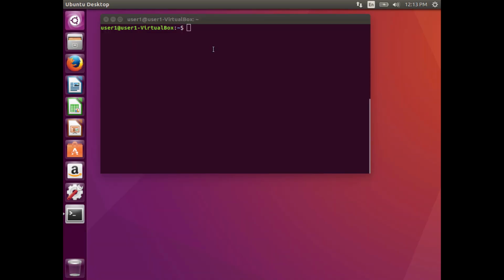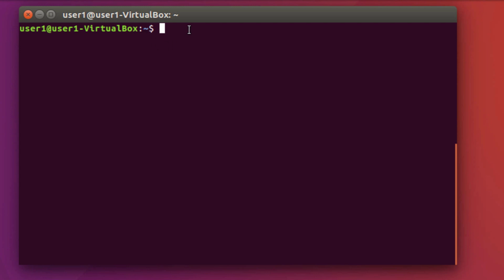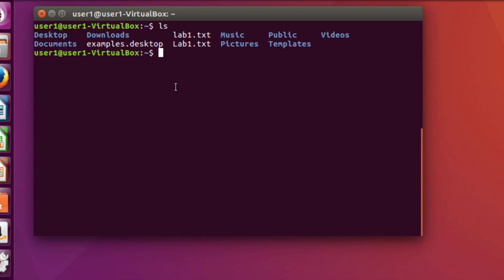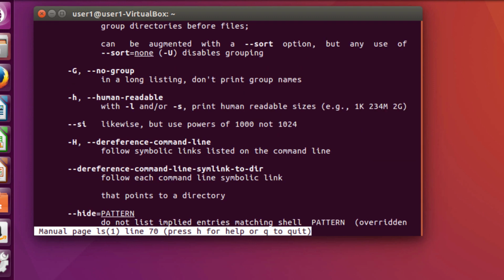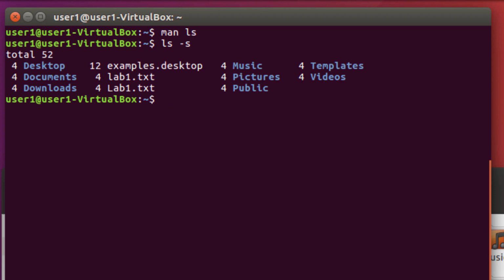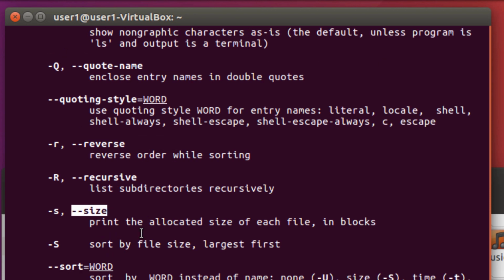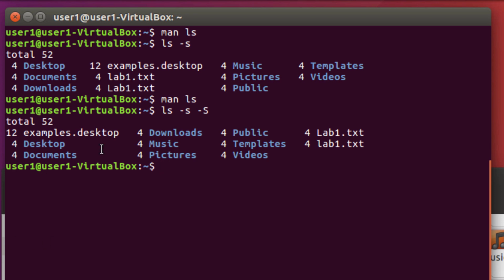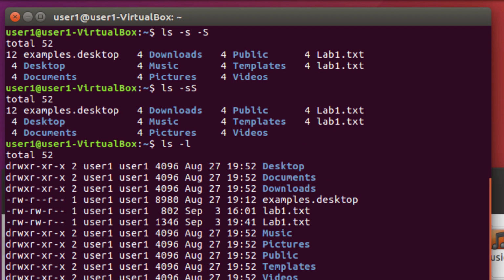ls Linux Command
Using the ls Linux Command.